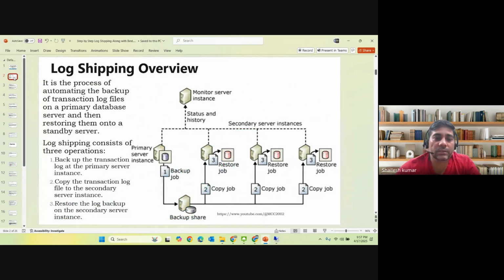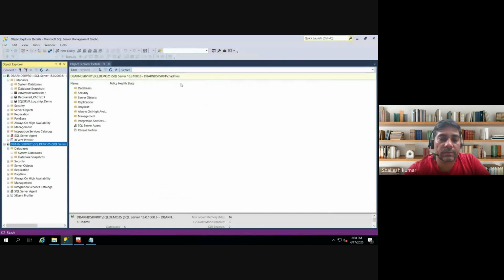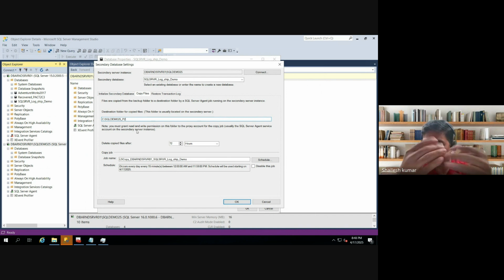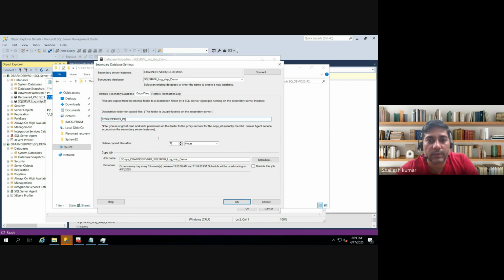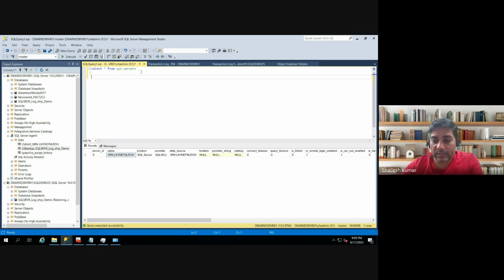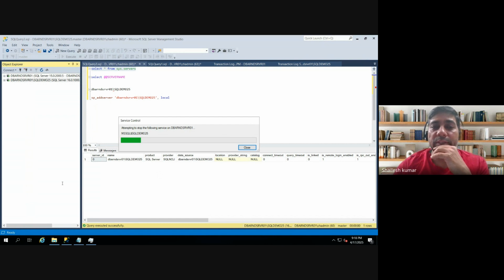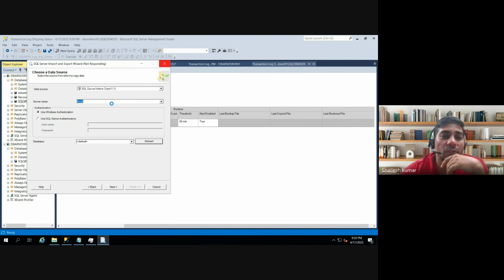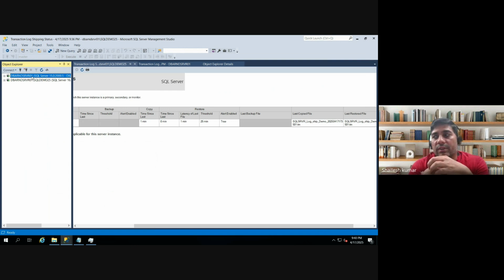DR Solutions Log Shipping Demo implementation troubleshooting bestpractices scenario based QA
Why do you use Log shipping as disasterrecovery ?
What the prerequisits to implementation for log shipping?
What are the ports need to open for log shipping?